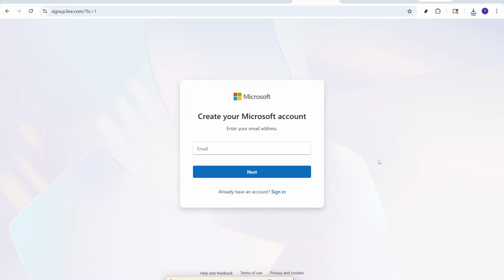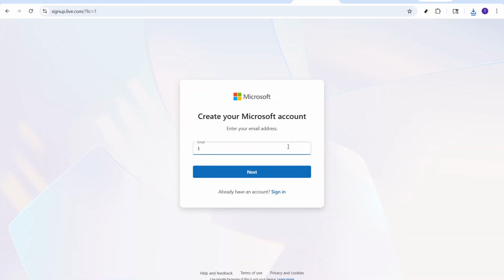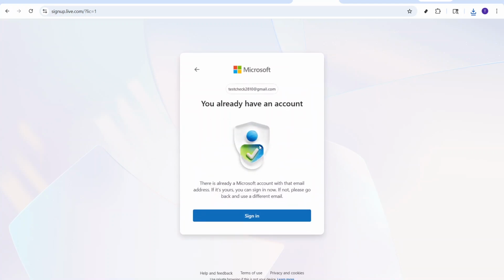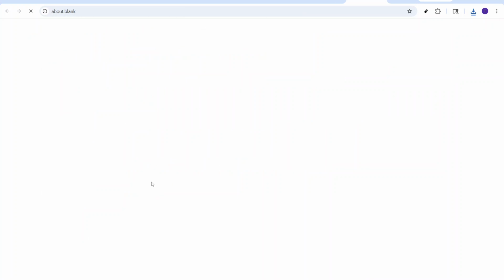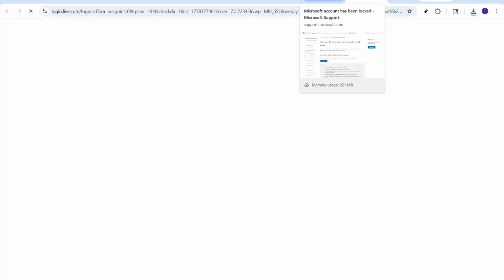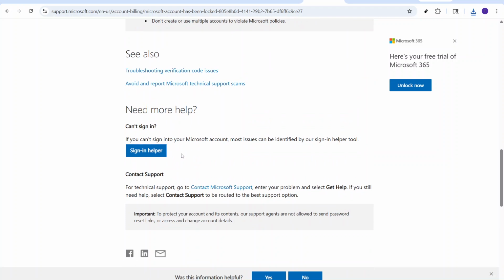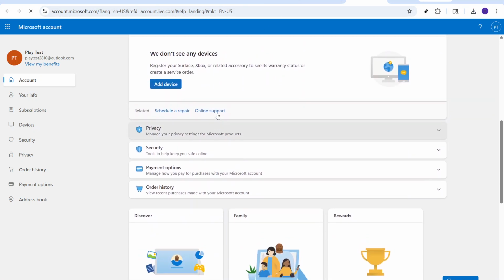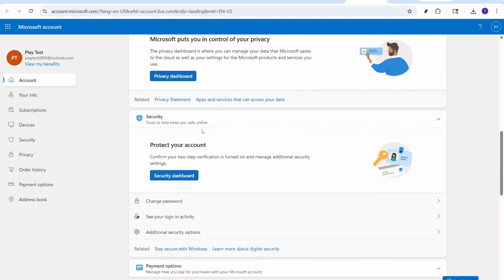How To Fix Outlook Locked Account